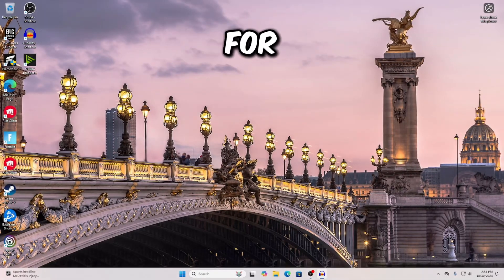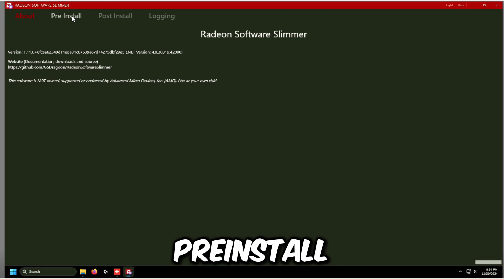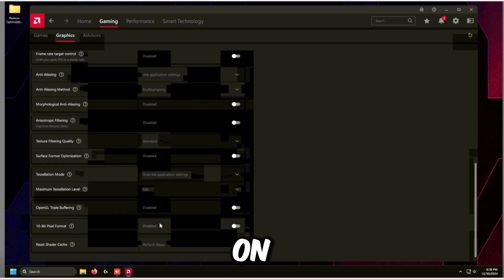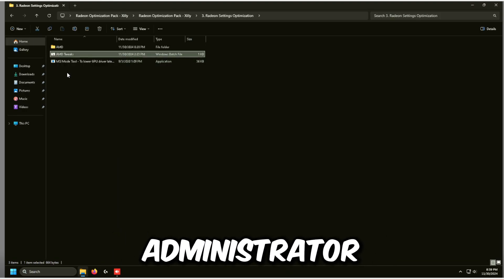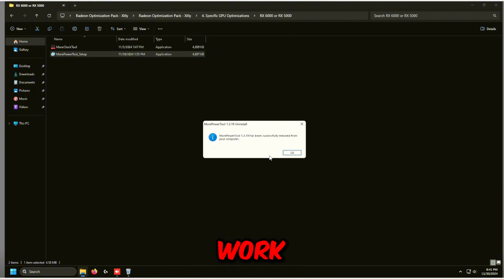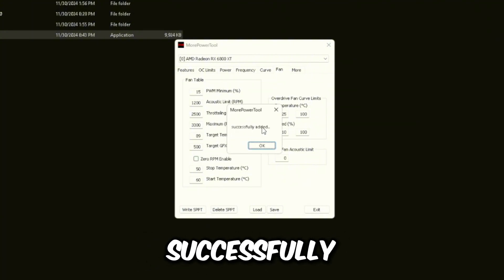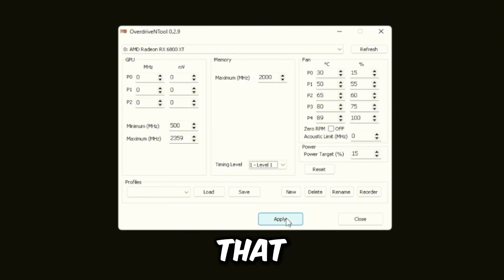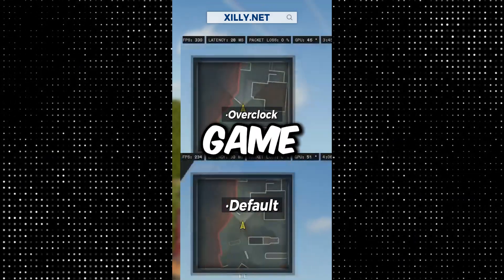AMD RADEON OPTIMIZATION GUIDE (2024) *FIX STUTTERS AND HITCHES*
In this video I'll be covering how to increase FPS on your Radeon Graphics card and improve latency and fix the stutters and hitches on AMD graphics card.

Join and go to tweaks channel to access the Radeon Optimization Pack